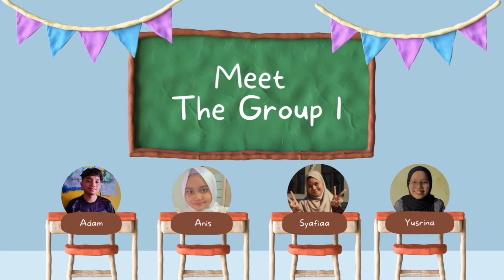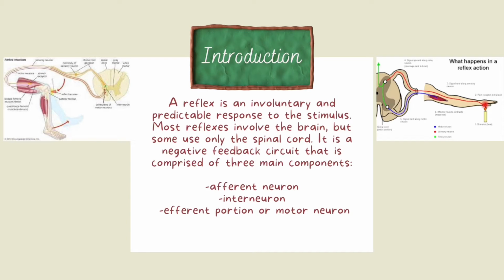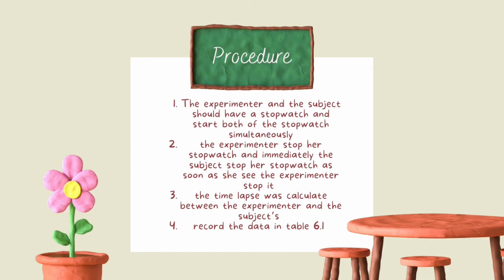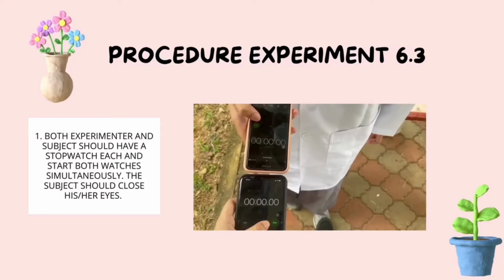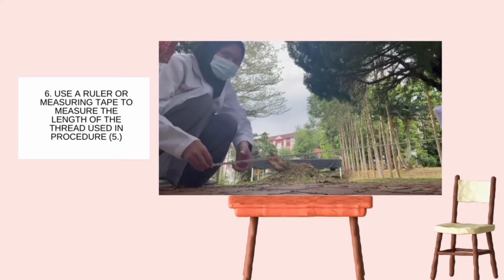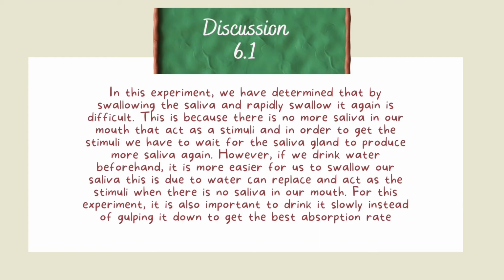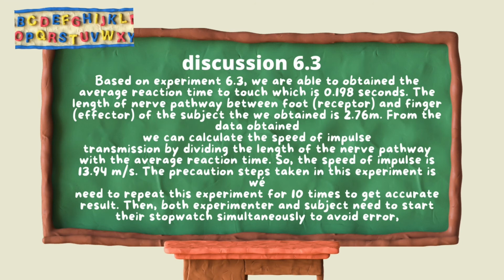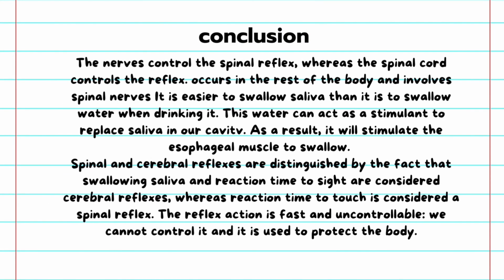lab 6 : spinal reflexes and reaction in humans (group 1)